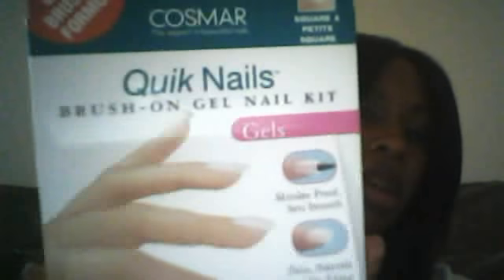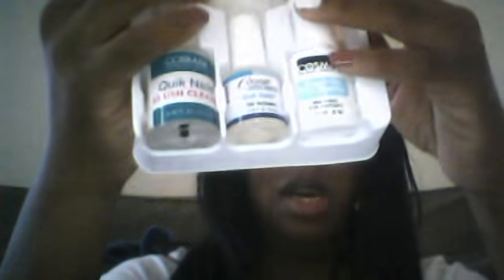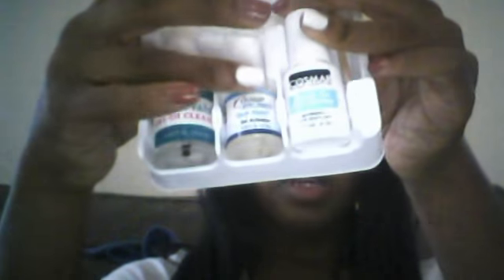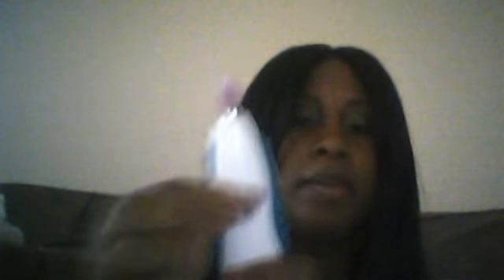Reviews and Cosmetology School and Hair Update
Cosmar Quik nails review, hair update, and cosmetology school.